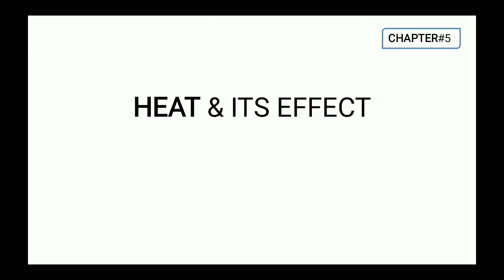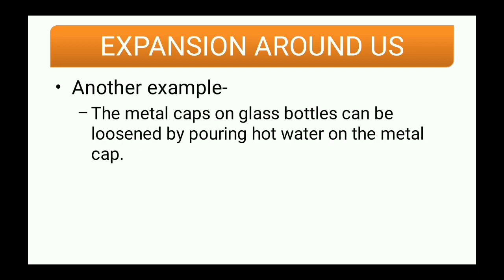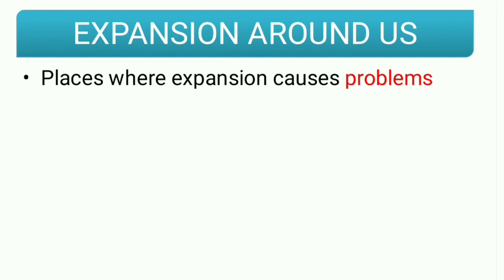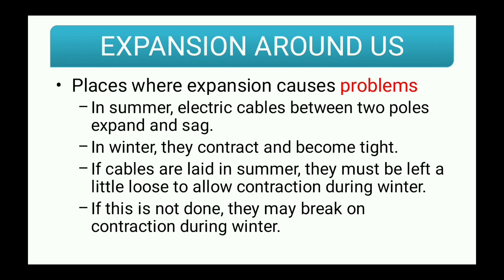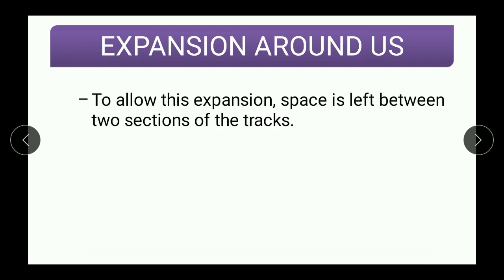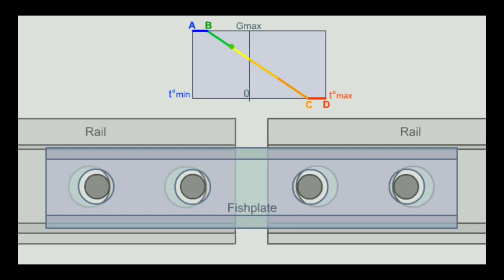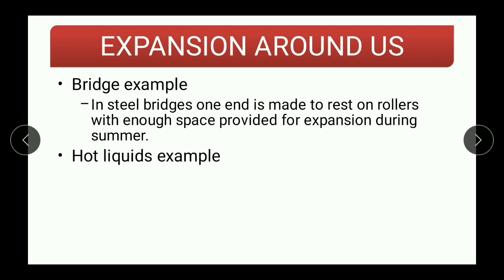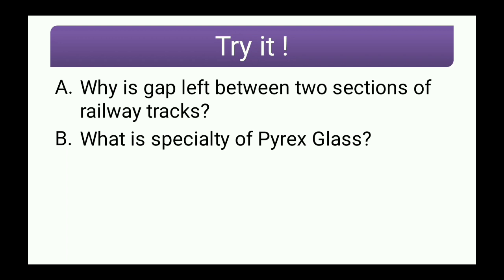Class 7 | Heat and it's Effects : Part 3 ( Expansion around us )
This video consists of chapter 5 of class 7 living science which is Heat and it's Effects. It comes under physics section of science. I have tried to cover the concept of expansion heat and it's

It has been made for class 7 students of Bal Bharati Public School

Reference: Ratna Sagar textbook of living science